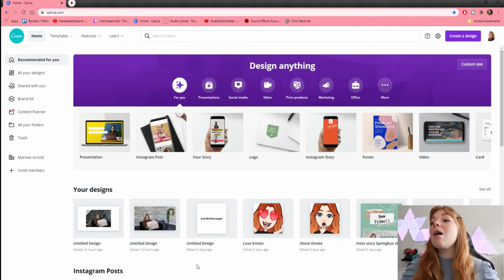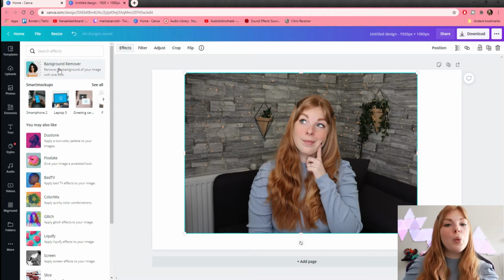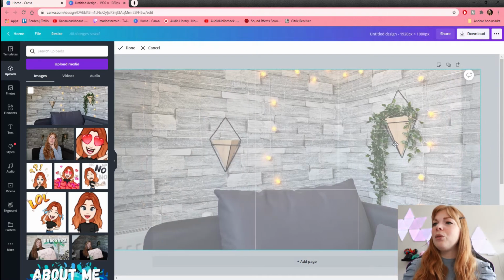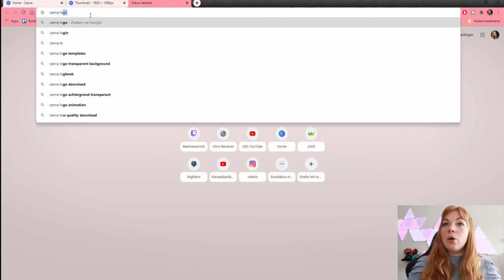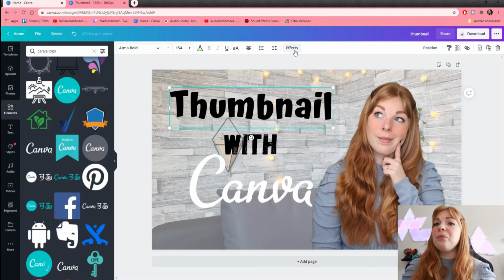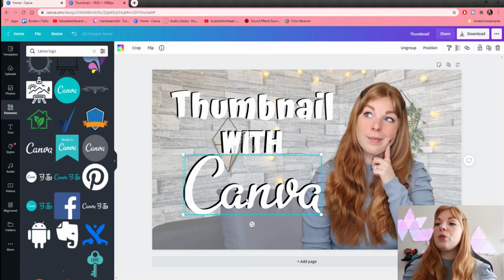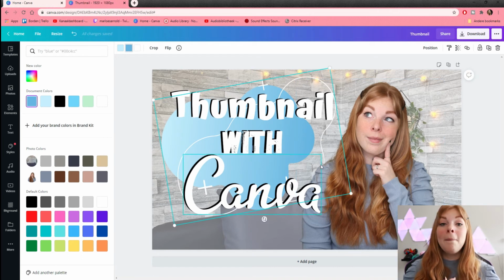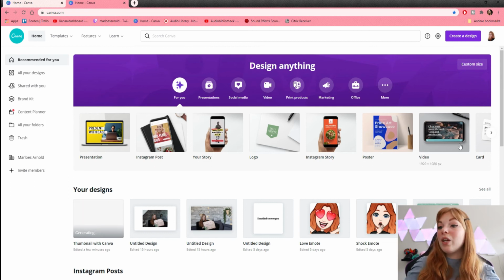How To Make Amazing Thumbnails For FREE | Using CANVA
Hey everyone!
In today's video i'm going to show you How to make amazing Thumbnails using CANVA!